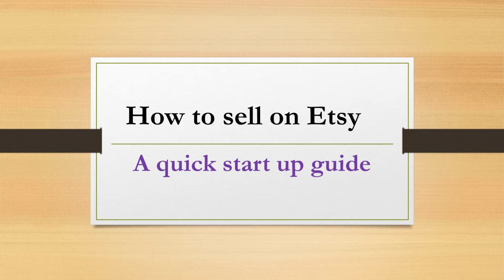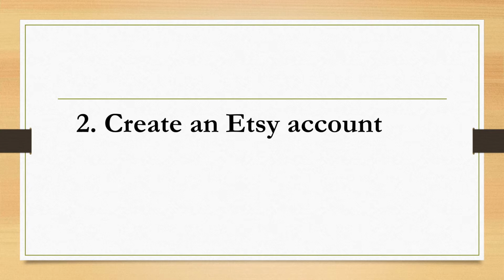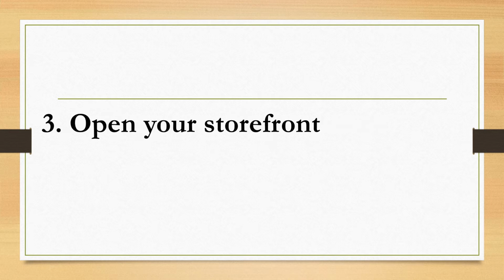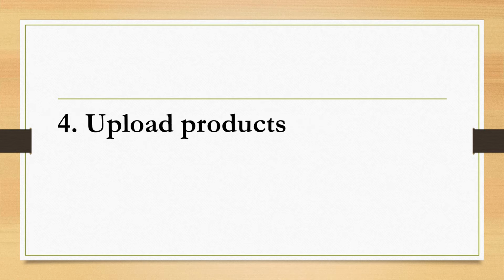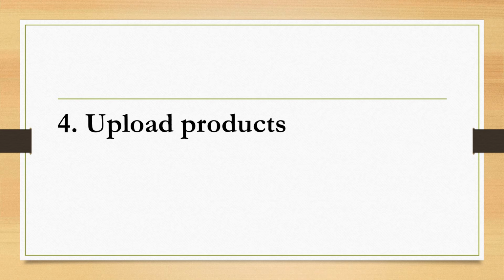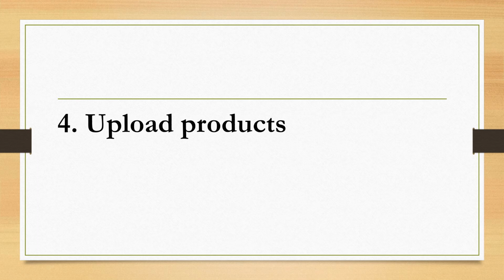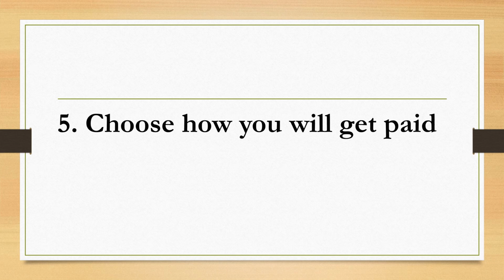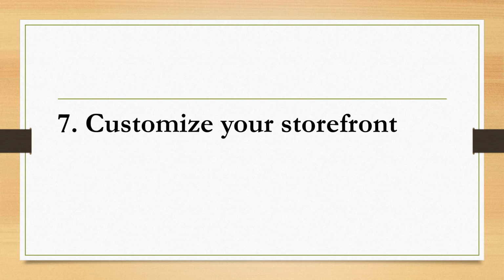How To Sell and Make Money on Etsy II E-commerce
Here is a quick step by step guide on how to make money on Etsy.